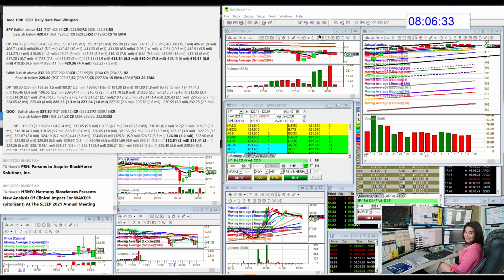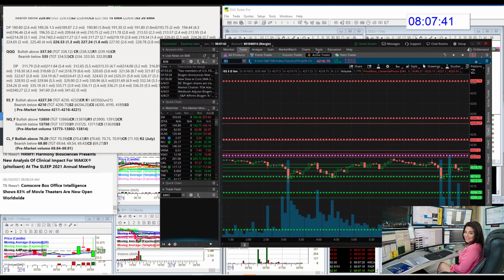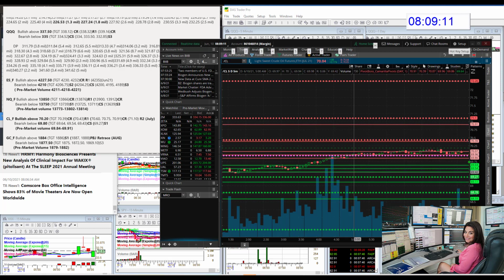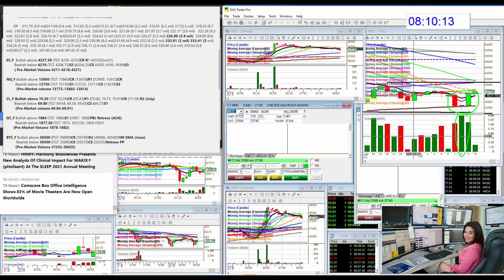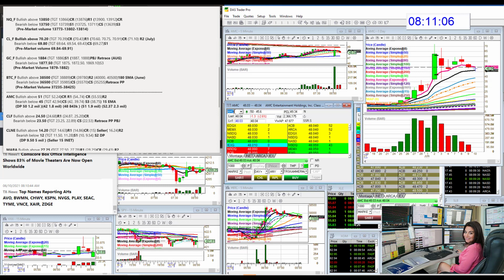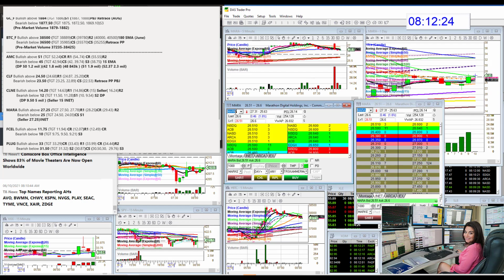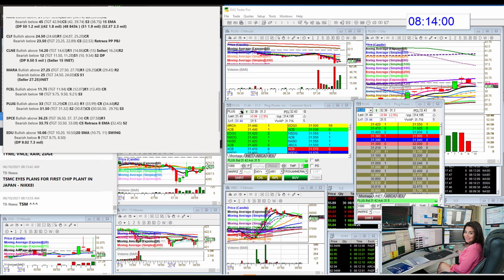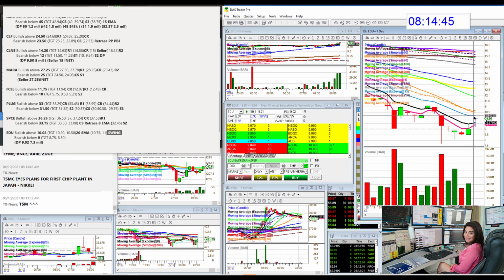whisperoftheday 6-10-21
The Stock Whisperer's Morning Whisper is:  $SPY $IWM $QQQ $ES_F $NQ_F $CL_F $GC_F $BTC_F $AMC $CLF $CLNE $MARA $FCEL $PLUG $SPCE $EDU#morningwhisper hotstockoftheday todayswhisper whisperoftheday.